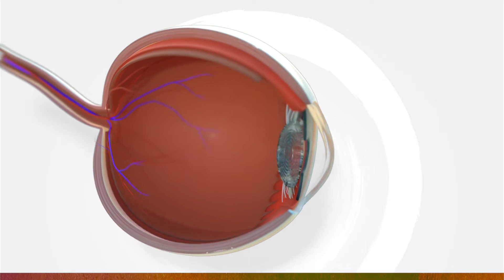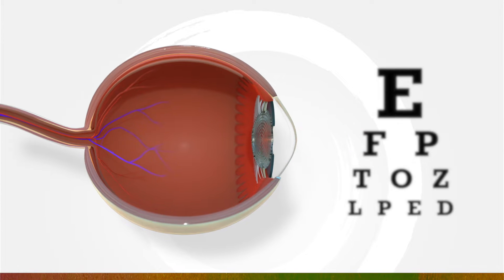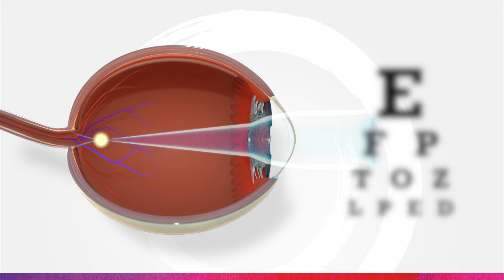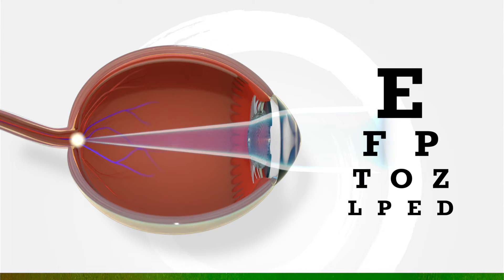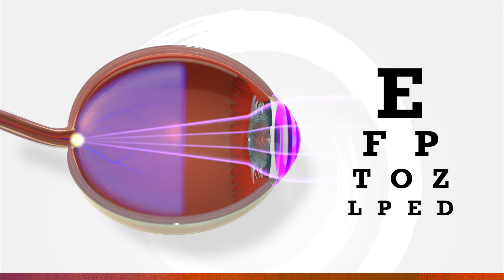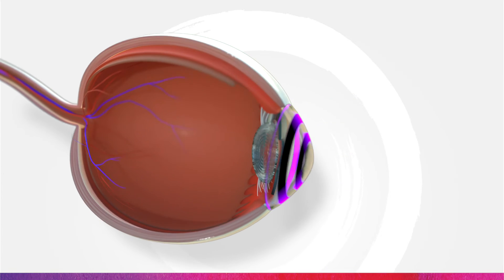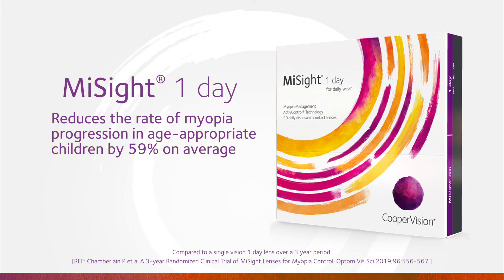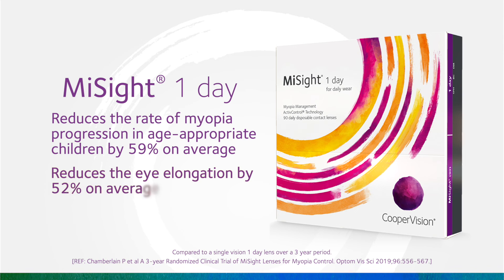What is myopia? | 3D animation of myopia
Myopia, also known as short-sightedness or nearsightedness, is an eye health issue that affects 40+ percent of Americans,¹ a number that includes more and more children every day. While the cause is partly genetic, lifestyle factors such as increased screen time, growing amounts of near work, and less time spent outdoors are also contributing to the childhood myopia epidemic.²𝄒³𝄒⁴ And because it’s a progressive disease, any delay in detection and treatment can potentially impact a child’s quality of life, including their ability to succeed in the classroom. No wonder 92% of Eye Care Professionals agree that it's important to help slow myopia progression at an early age (under 10 years old).⁵

For age-appropriate children with myopia, MiSight® 1 day soft contact lenses may be able to help. They’re specifically designed for myopia control and are FDA approved* to slow the progression of myopia in children aged 8-12 at the initiation of treatment.⁶† Your eye doctor measures refractive error in units called “diopters” (D). On average, children wearing MiSight® 1 day lenses progressed less than -1.00D over 6 years.⁷‡

and sign up to receive relevant news, insights and helpful information about myopia control* and MiSight® 1 day

*Indications and Important Safety Information
Rx only
ATTENTION: Reference the Patient Information Booklet for a complete listing of Indications and Important Safety Information. *Indication: MiSight® 1 day (omafilcon A) soft (hydrophilic) contact lenses for daily wear are indicated for the correction of myopic ametropia and for slowing the progression of myopia in children with non-diseased eyes, who at the initiation of treatment are 8-12 years of age and have a refraction of -0.75 to -4.00 diopters(spherical equivalent) with ≤ 0.75 diopters of astigmatism. The lens is to be discarded after each removal. Warnings: Problems with contact lenses could result in serious injury to the eye.  Do not expose contact lenses to water while wearing them. Under certain circumstances MiSight® lenses optical design can cause reduced image contrast/ghosting/halo/glare in some patients that may cause difficulties with certain visually-demanding tasks. Precautions: Daily wear single use only. Patient should always dispose when lenses are removed. No overnight wear. Patients should exercise extra care if performing potentially hazardous activities. Adverse events:  Including but not limited to infection/inflammation/ulceration/abrasion of the cornea, other parts of the eye or eyelids.  Some of these adverse reactions can cause permanent or temporary loss of vision.  If you notice any of the stated in your child, immediately have your child remove the lenses and contact your eye care professional.

†Compared to a single vision 1 day lens over a 3 year period.
‡Fitted at 8-12 years of age at initiation of treatment.

References:
1. Vitale S, Sperduto RD, Ferris FL 3rd. Increased prevalence of myopia in the United States between 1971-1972 and 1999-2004. Arch Ophthalmol. 2009;127(12):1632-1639. doi:10.1001/archophthalmol.2009.303
2. Xiong S, Sankaridurg P, Naduvilath T, Zang J, Zou H, Zhu J, Lv M, He X, Xu X. Time spent in outdoor activities in relation to myopia prevention and control: a meta-analysis and systematic review. Acta Ophthalmol. 2017 Sep;95(6):551-566. doi: 10.1111/aos.13403. Epub 2017 Mar 2. PMID: 28251836; PMCID: PMC5599950.
3. Huang HM, Chang DS, Wu PC. The Association between Near Work Activities and Myopia in Children-A Systematic Review and Meta-Analysis. PLoS One. 2015 Oct 20;10(10):e0140419. doi: 10.1371/journal.pone.0140419. PMID: 26485393; PMCID: PMC4618477.
4. Lanca C, Saw SM. The association between digital screen time and myopia: A systematic review. Ophthalmic Physiol Opt. 2020 Mar;40(2):216-229. doi: 10.1111/opo.12657. Epub 2020 Jan 13. PMID: 31943280.
5. CVI data on file, 2019. Global survey by Decision Analyst with 402 ECPs in UK, Canada, Germany, Spain, Hong Kong, Australia/NZ. 92% agreed on a 1-10 point scale (top 4-box); early age "from 6 to 10 years old".
6. Chamberlain P, et al. A 3-year randomized clinical trial of MiSight® lenses for myopia control. Optom Vis Sci. 2019; 96(8):556-567
7. Chamberlain P, Arumugam B, Jones D et al. Myopia Progression in Children wearing Dual-Focus Contact Lenses: 6-year findings. Optom Vis Sci 2020;97(E-abstract): 200038.